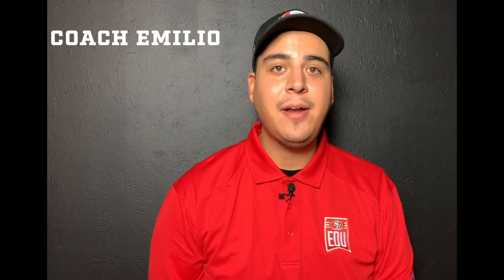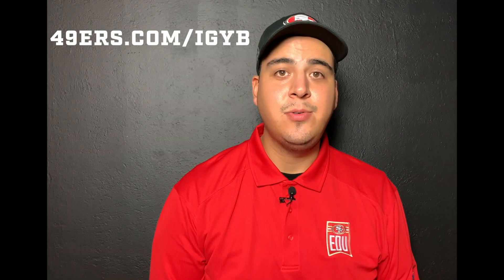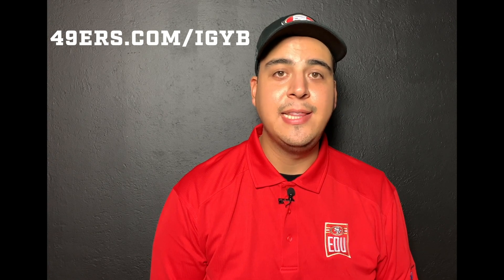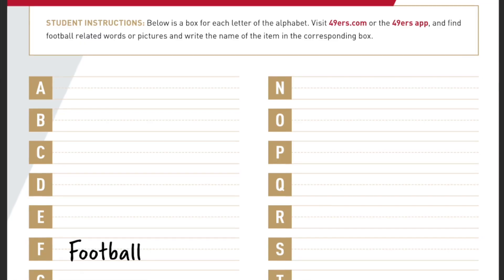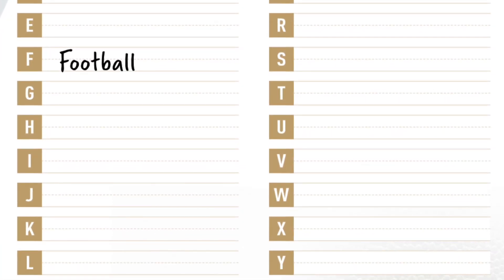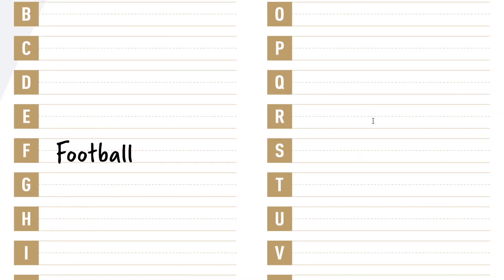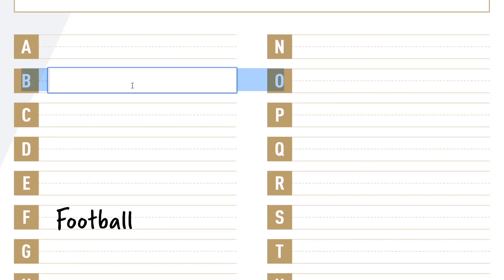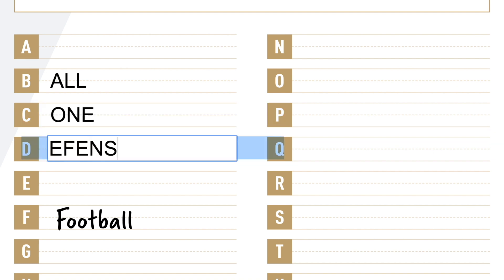49ers Digital Playbook Review: Page 13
Take a break and explore your surroundings as you complete 49ers EDU ABC Scavenger Hunt on page 13 of the 49ers EDU’s Digital Playbook! Search high and low as you expand your vocabulary in this fun activity.

Download the 49ers Digital Playbook and learn more information about 49ers EDU